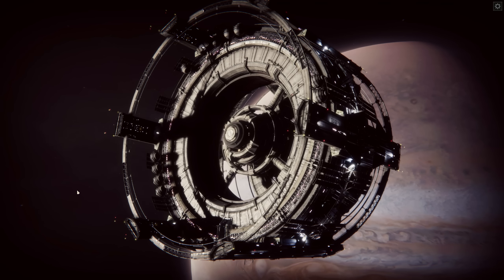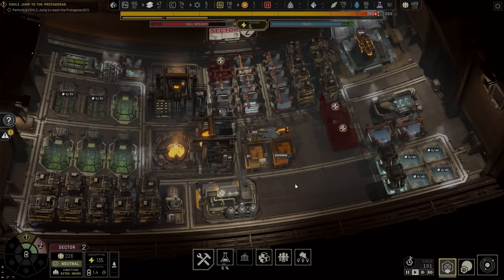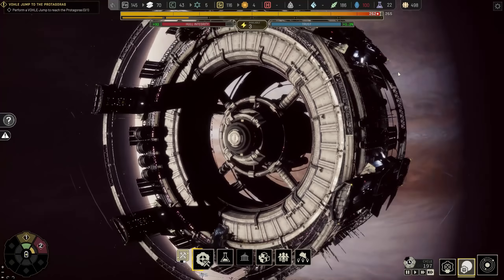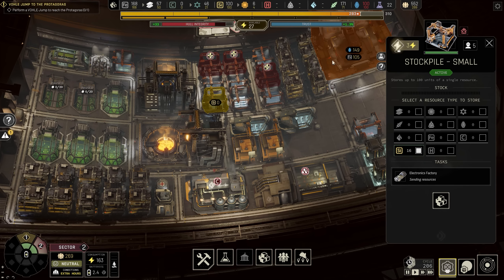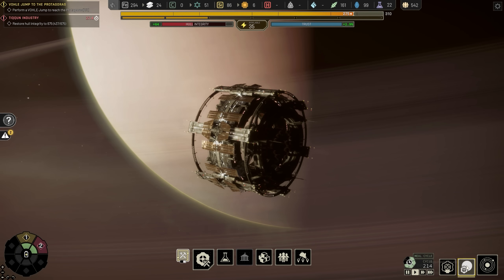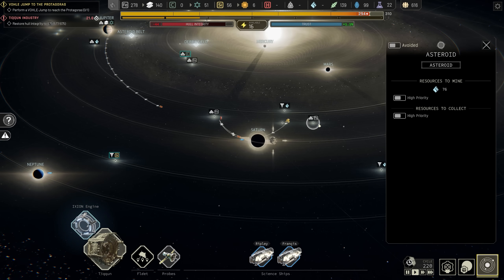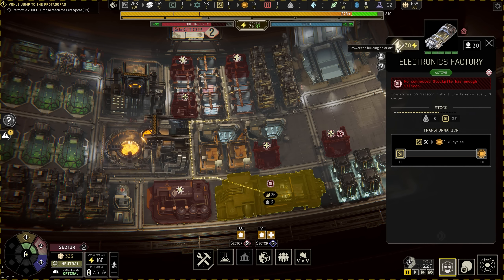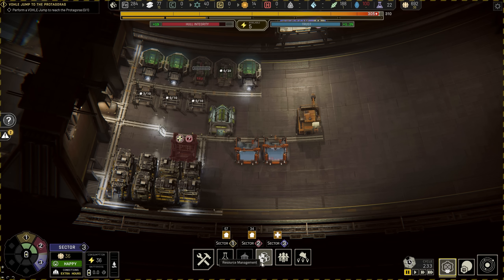INTERSTELLAR! - Let's Play IXION - [PART 7] - Sci Fi City Builder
IXION is a city-builder survival game similar to Frostpunk. In this gameplay series I'm showing how to guide you on the basics of settlement management, resources, and survival and to uncover the mystery of what happened to Earth.